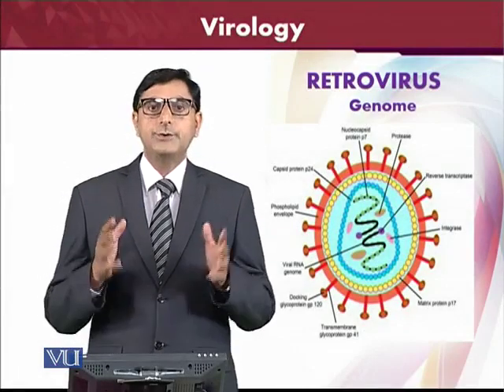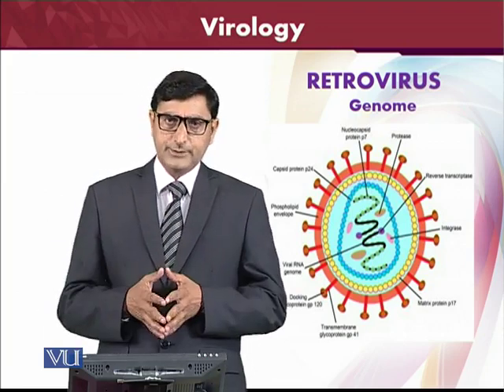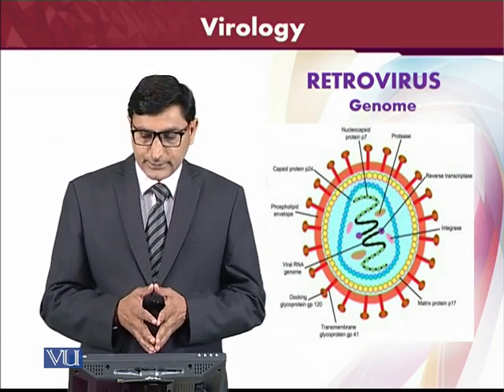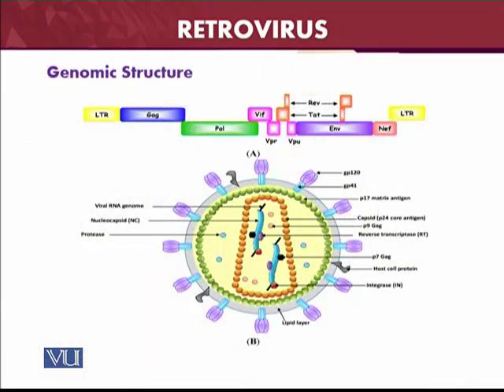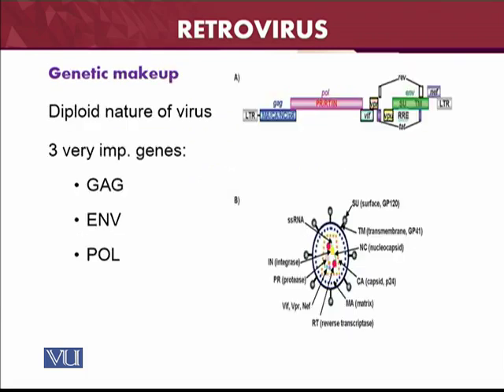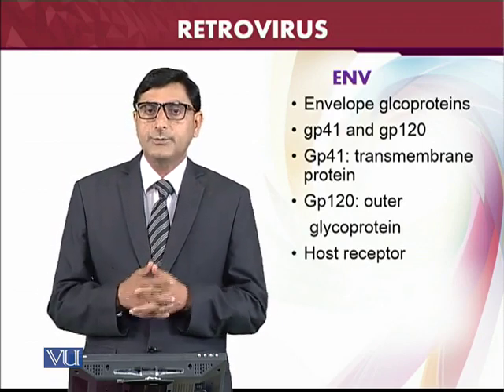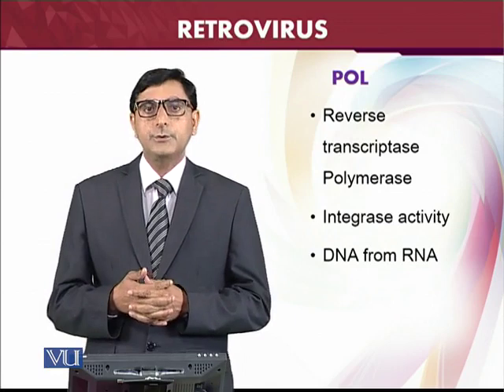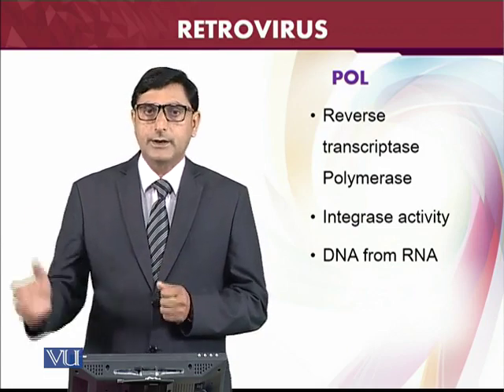BT601_Topic074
BT601 – Virology
Topic base video (TBV)
By Dr. Abdul Wajid